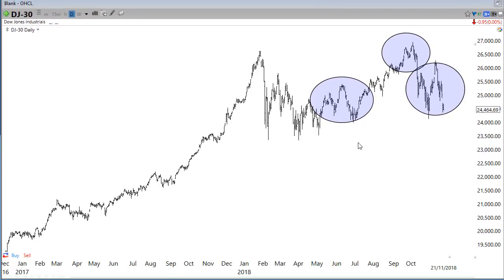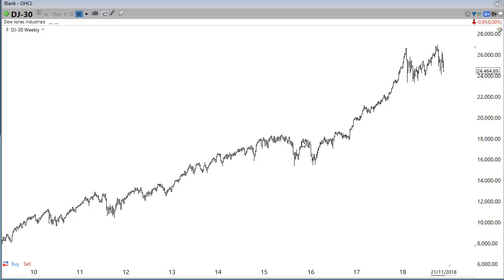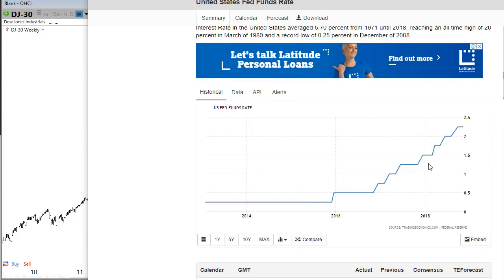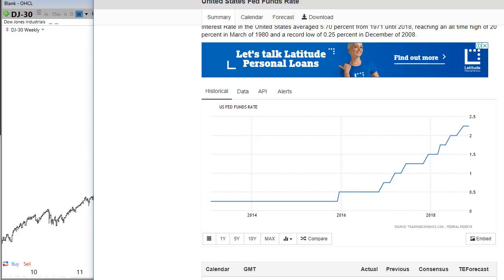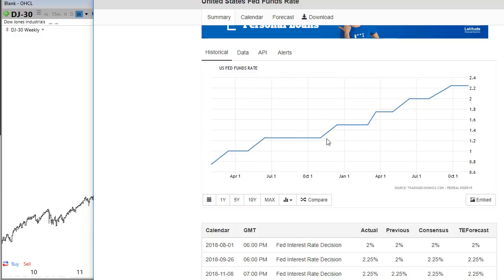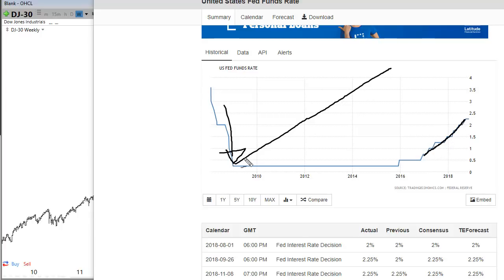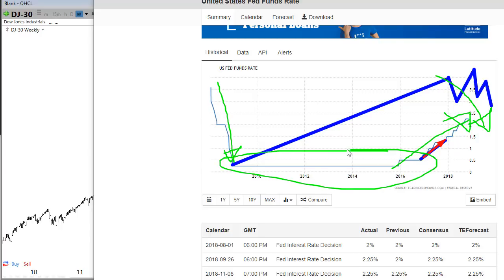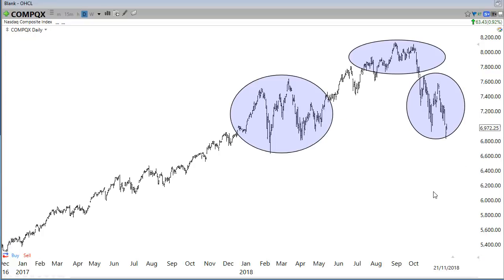SEE THE FACTS | MASSIVE CRASH COMING | TOP IS HERE